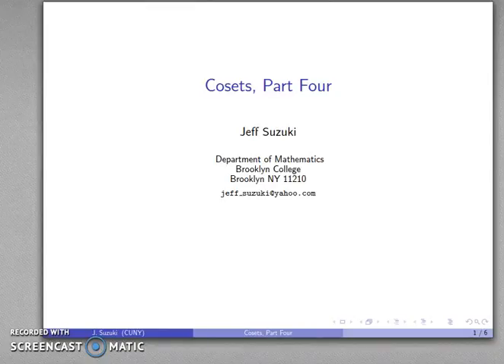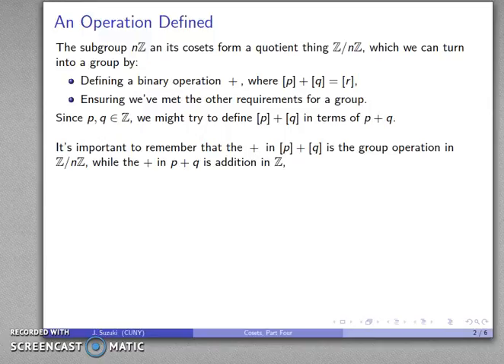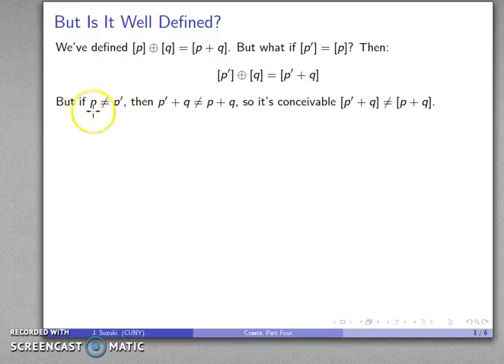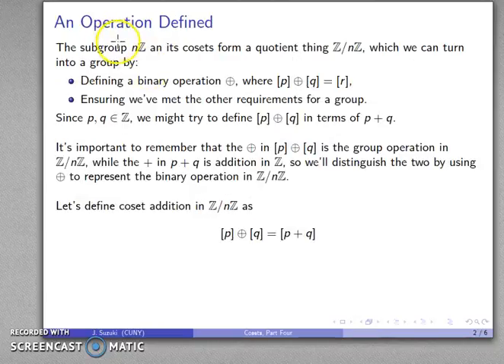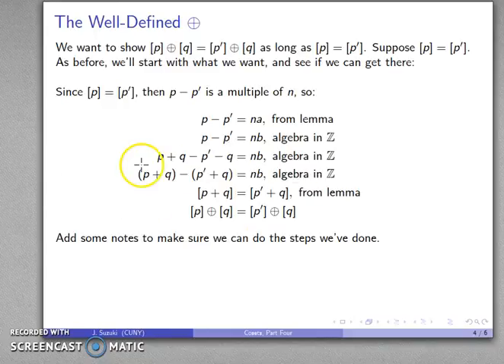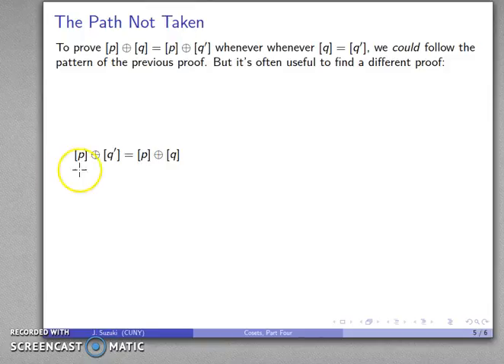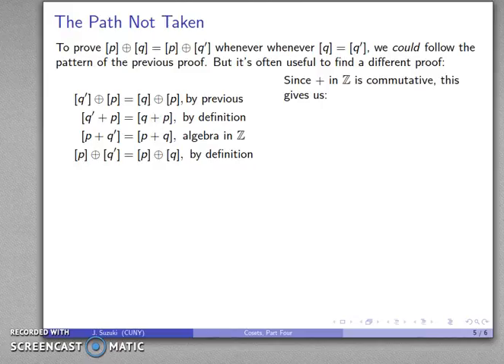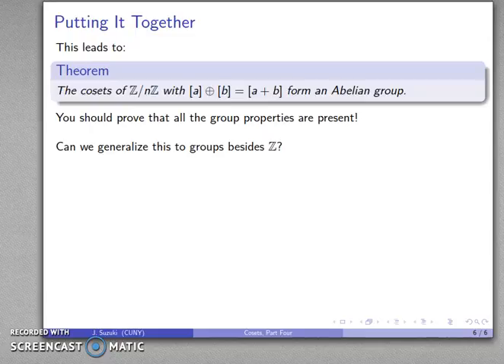cosets 4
Binary operations on cosets.